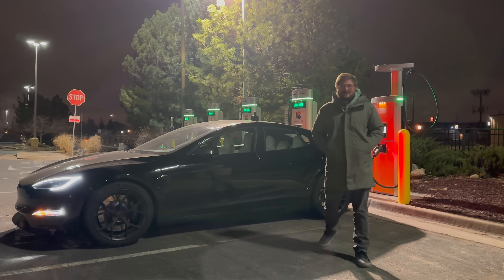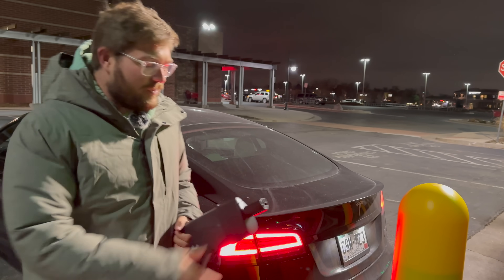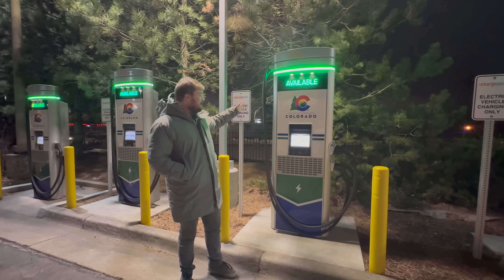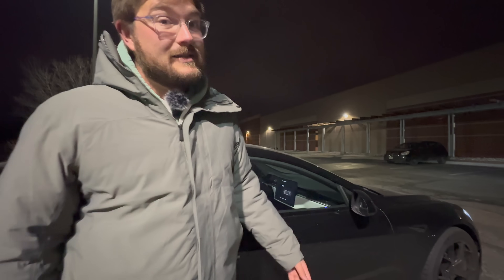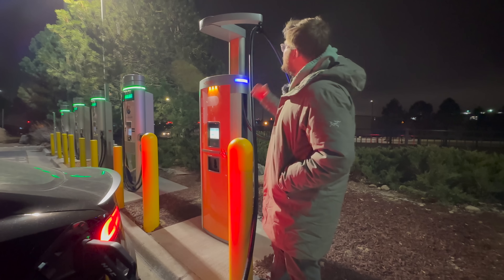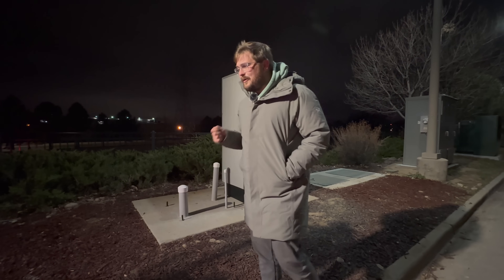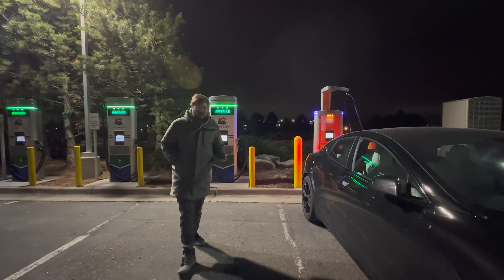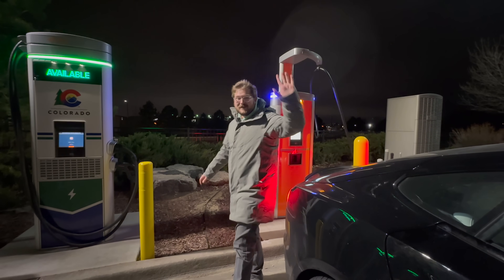Finally High Power 350kW+ ChargePoint Units! Charging On The Express Plus For The First Time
Kyle heads to Wheat Ridge, CO to charge on a ChargePoint Express Plus for the first time. These can be configured up to a 400kW output shared across two posts or 350kW per output port. In this case, the unit is a 200kW arrangement but is the same functionally as a higher power version - he plugs in a 2022 Tesla Model S Plaid using the OE accessory CCS to Tesla adapter.